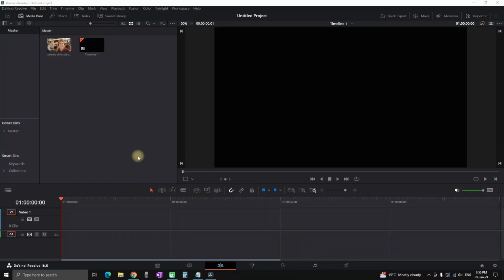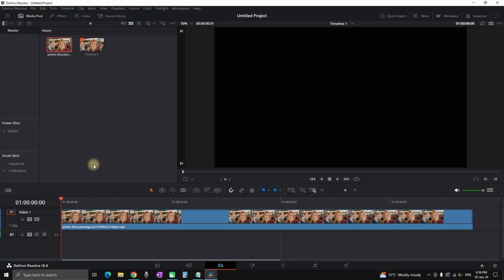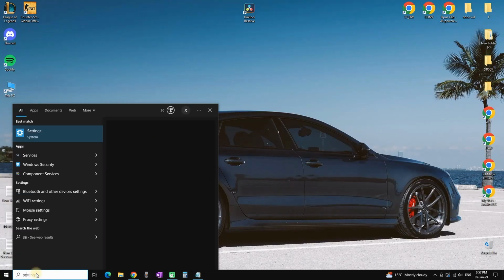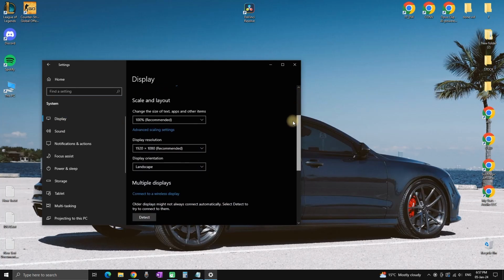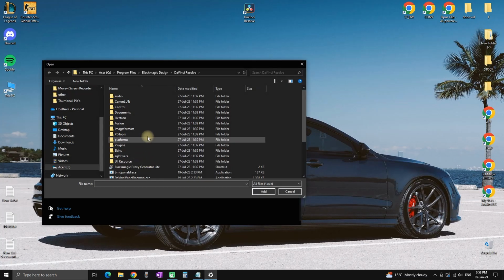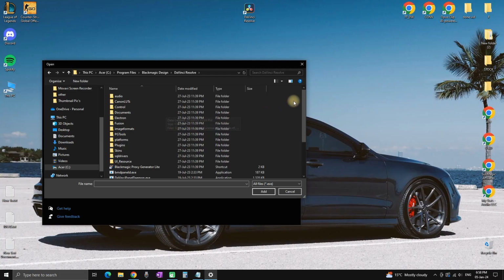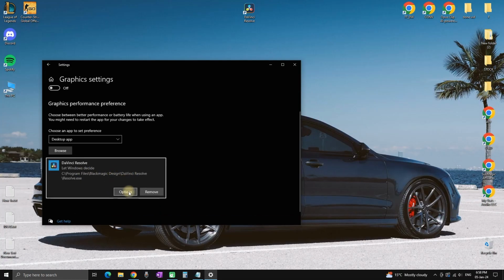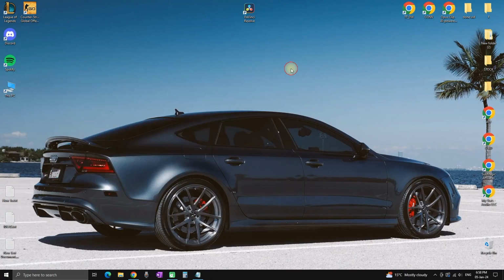How To FIX Video Not Showing In Timeline - Davinci Resolve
Here is How To FIX Video Not Showing In Timeline inside DaVinci Resolve.

▶ Stock Footage,SFX,Plugins,Templates:
🔥 Motion Array* (Click to Get $50 OFF!)

video editor
video editing
editing software
 davinci resolve tutorial how to  davinci resolve , tutorial for beginners , davinci resolve 18 tutorial for beginners davinci resolve basic tutorial